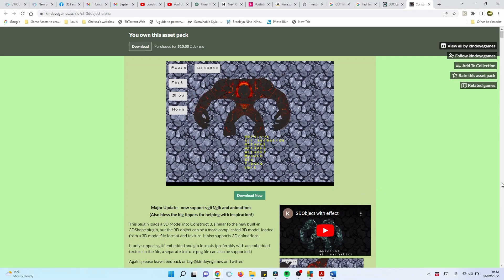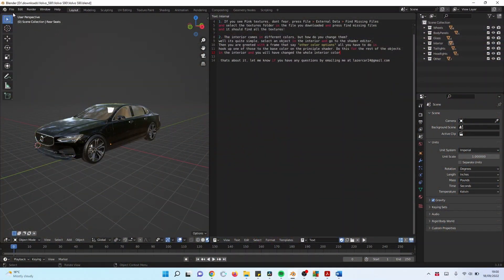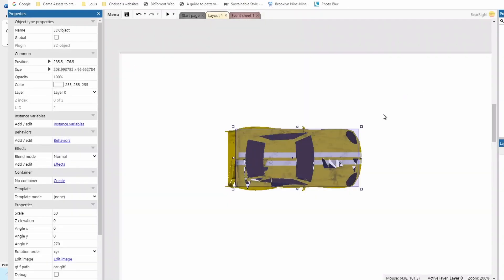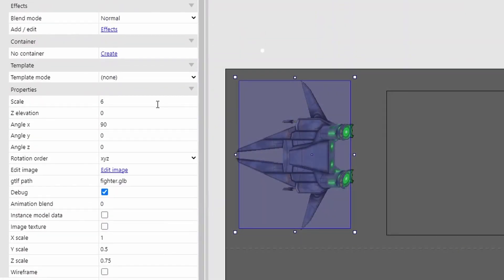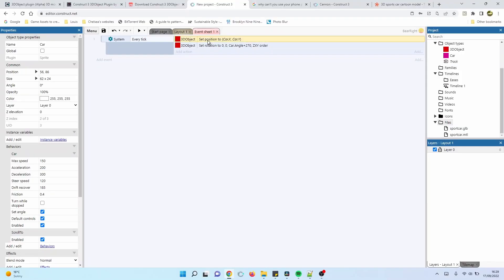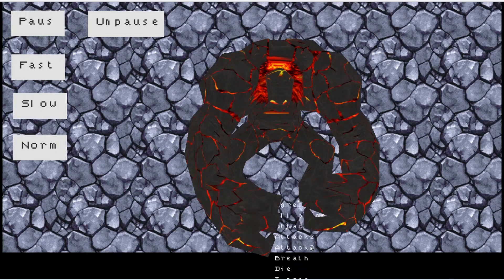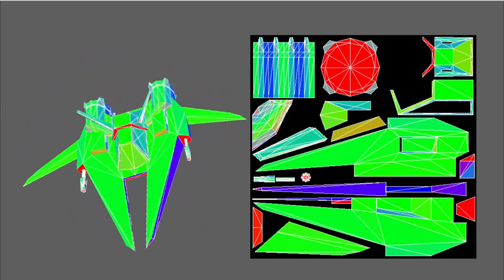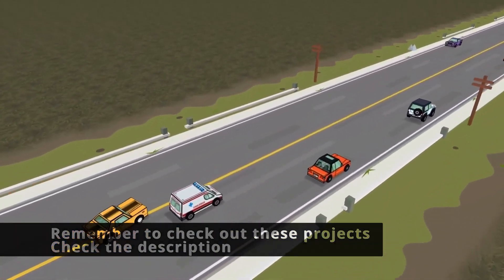3D models in construct 3 but is it worth the price tag?